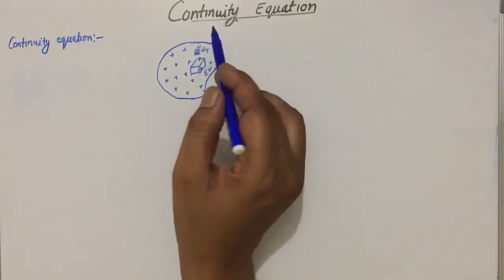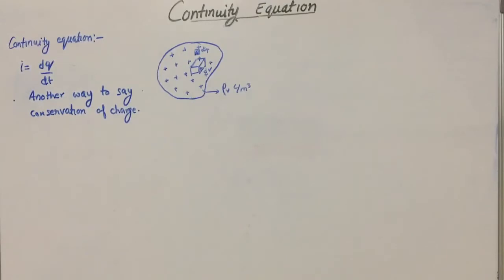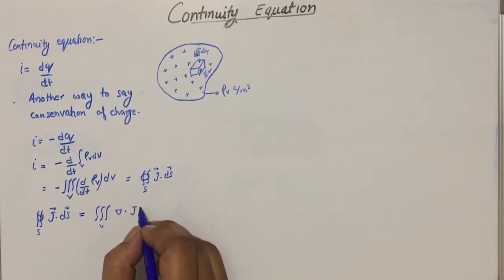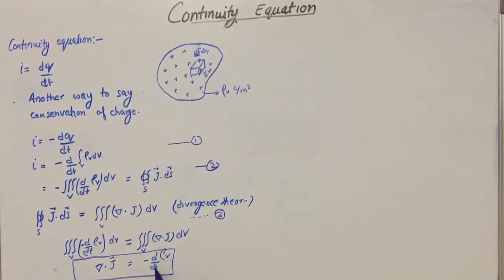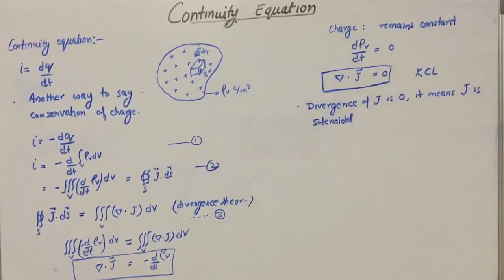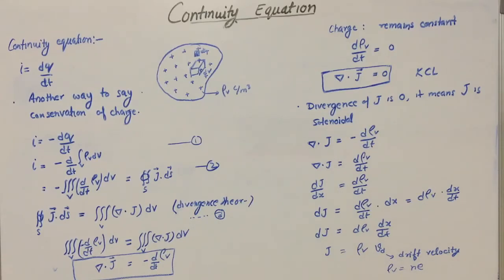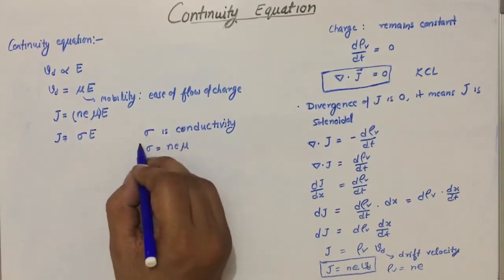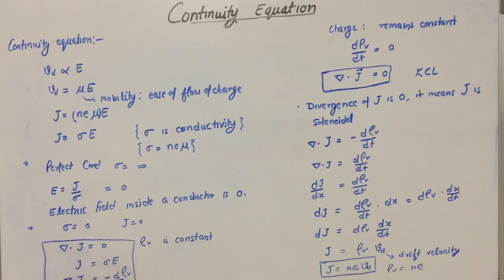Electrostatics Lecture12_Continuity Equation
Continuity equation, Current density, Drift velocity